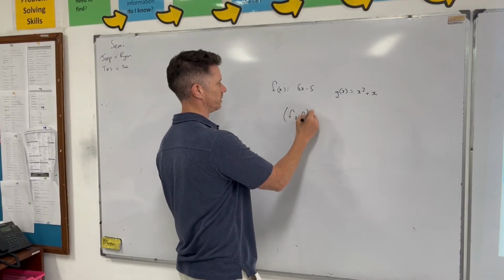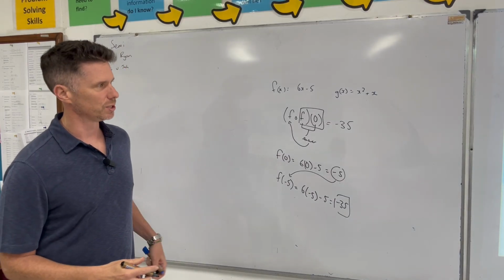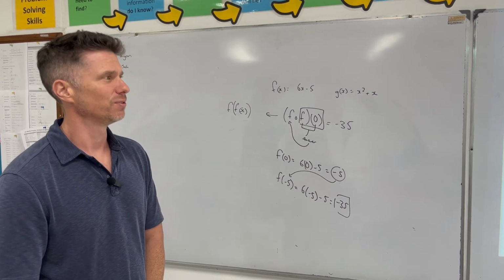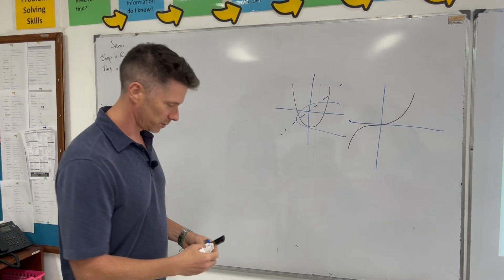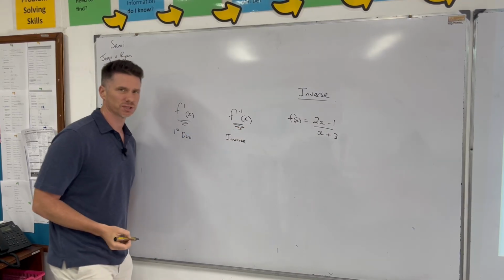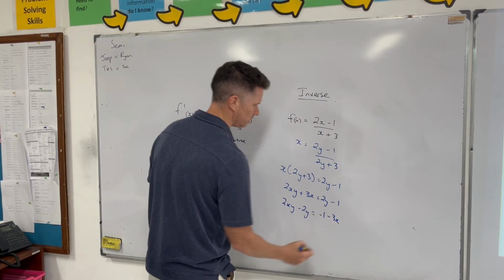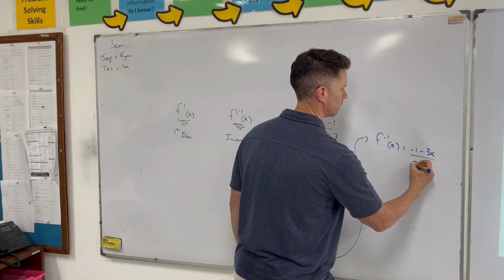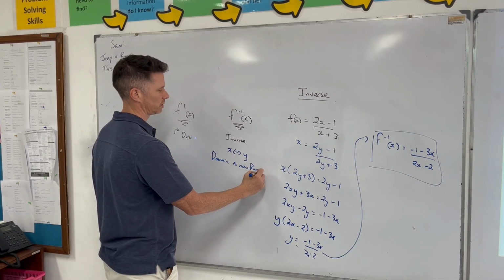Composite, Inverse and One to One Functions